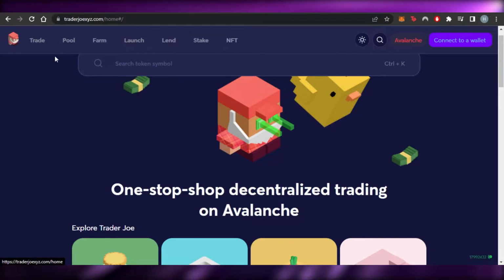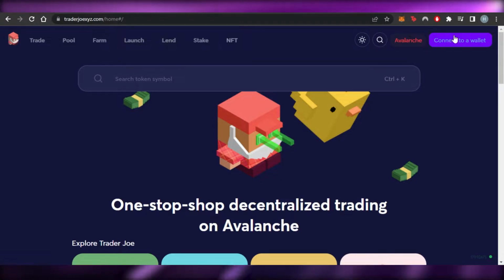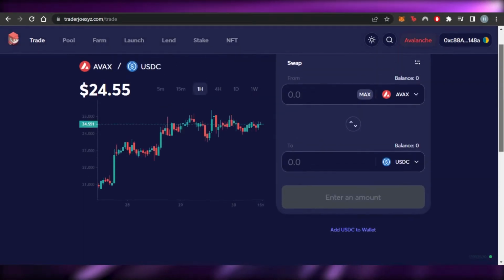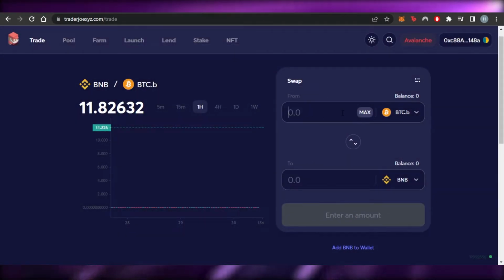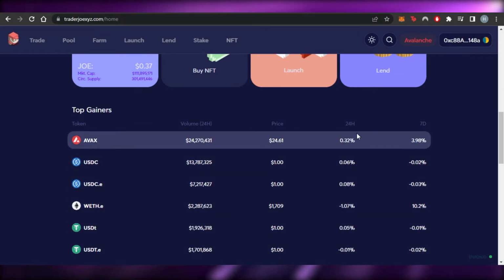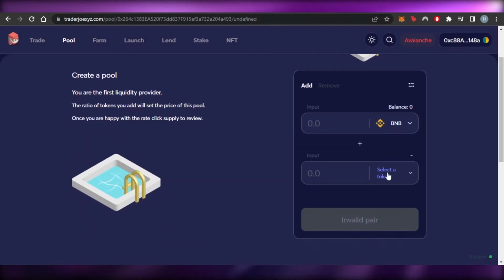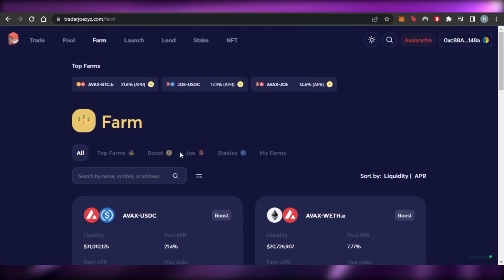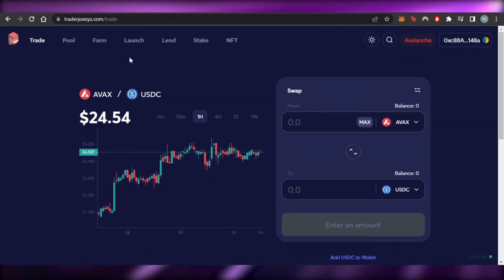How To Use Trader Joe Avalanche Exchange (Easy!)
In this video I show you How To Use Trader Joe Avalanche Exchange. This is super easy and learn to do it in just a few minutes by following this helpful tutorial.